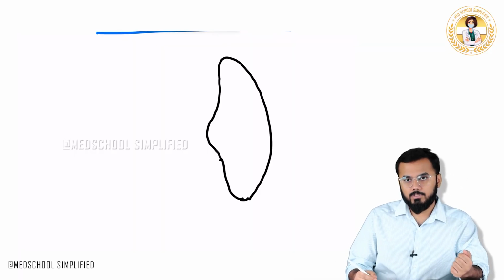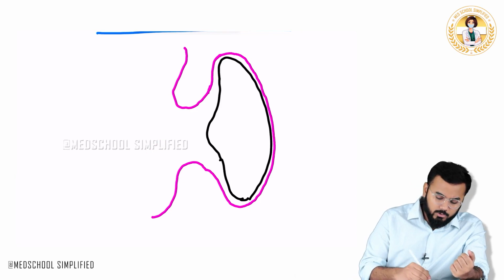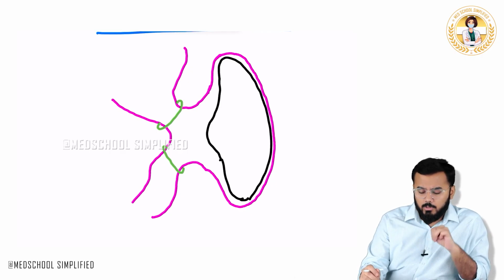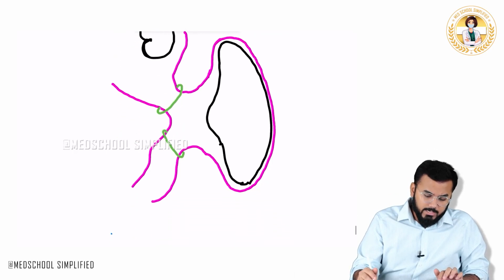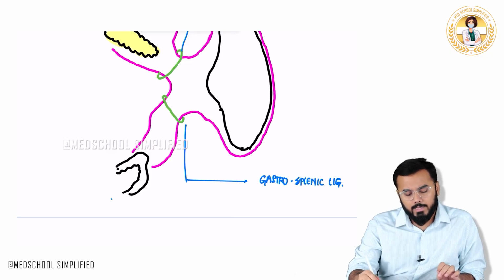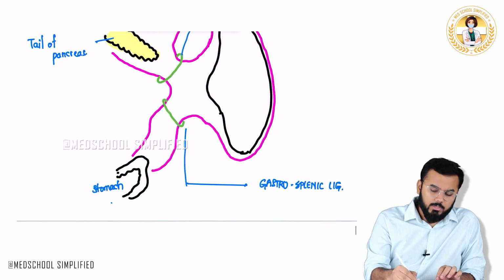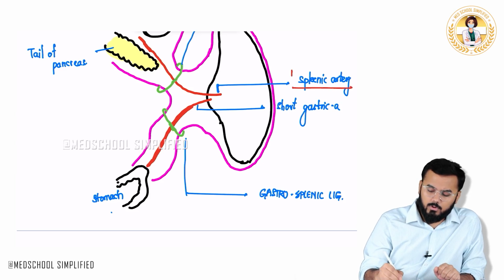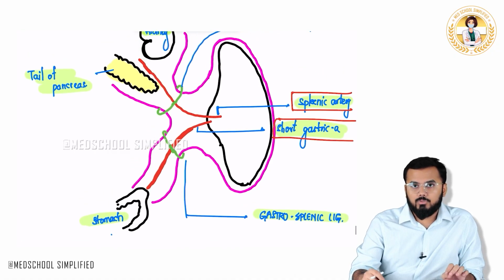24. Peritoneal Relations of the Spleen | Gastrosplenic & Splenorenal Ligaments Explained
The spleen is an intraperitoneal organ, completely covered by peritoneum except at the region of the hilum, where the visceral peritoneum is reflected to form important peritoneal ligaments. These ligaments suspend the spleen in its anatomical position and create passageways for neurovascular structures. The two major peritoneal folds associated with the spleen are the gastrosplenic ligament and the splenorenal (lienorenal) ligament.

The gastrosplenic ligament connects the hilum of the spleen to the greater curvature of the stomach. It contains the short gastric arteries and the left gastroepiploic artery, which are branches of the splenic artery supplying the stomach. This ligament lies anterior to the hilum and is part of the greater omentum. It is especially important during splenic surgery because it must be carefully dissected to avoid damaging the short gastric vessels.

The splenorenal ligament, on the other hand, extends from the hilum of the spleen to the anterior surface of the left kidney. It contains the splenic artery and vein, as well as the tail of the pancreas. This anatomical relationship is clinically significant because pancreatic tail injuries can occur during splenectomy if this ligament is not carefully managed.

Additionally, the phrenicocolic ligament indirectly supports the spleen by forming a shelf on which the spleen rests, known as the sustentaculum lienis. It extends from the left colic flexure to the diaphragm and helps prevent downward displacement of the spleen.

These peritoneal relations are not only important for surgical anatomy but also influence the spread of infections, malignancies, and ascitic fluid within the peritoneal cavity. Understanding these ligaments is essential during procedures like splenectomy, trauma assessment, and laparoscopic surgery.